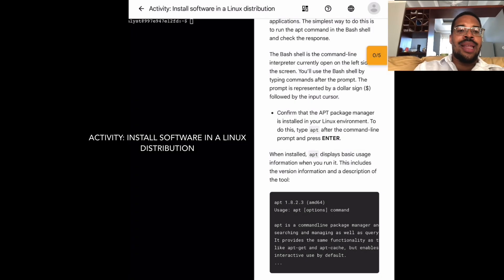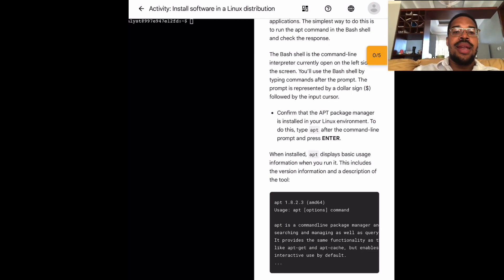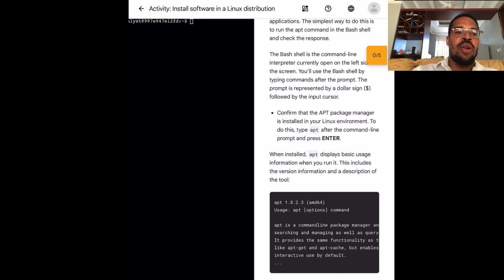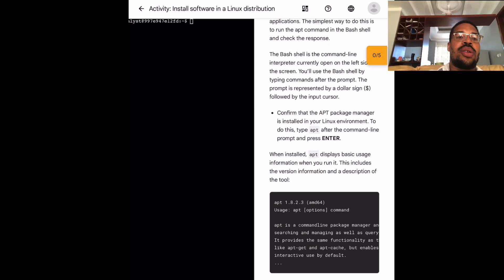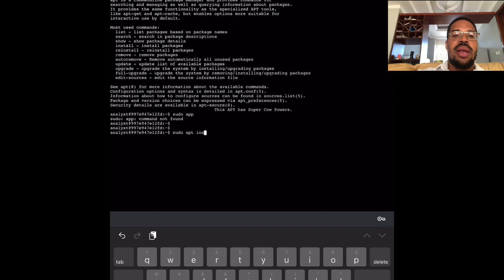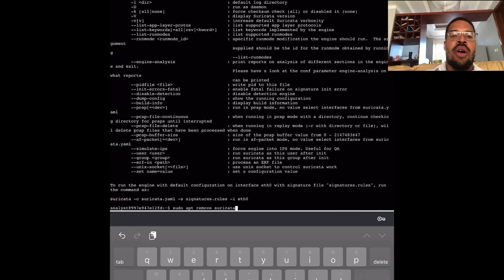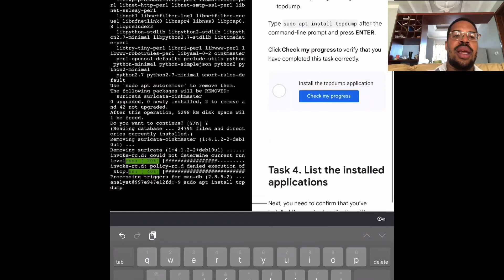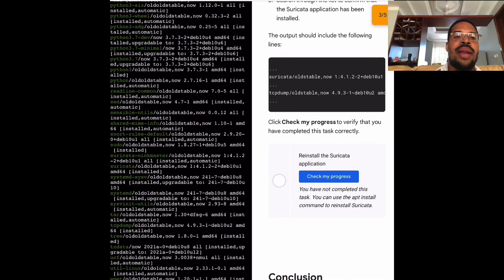Activity: Install software in Linux distribution